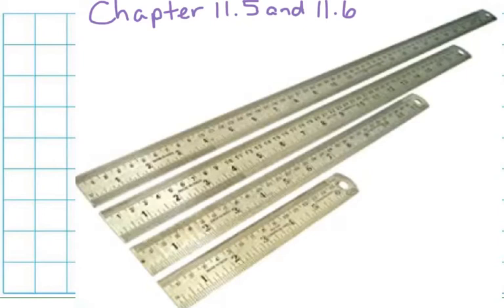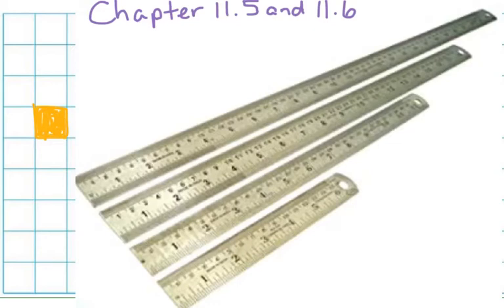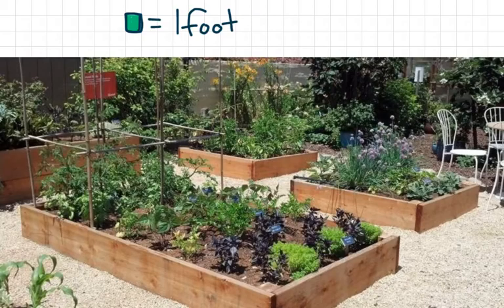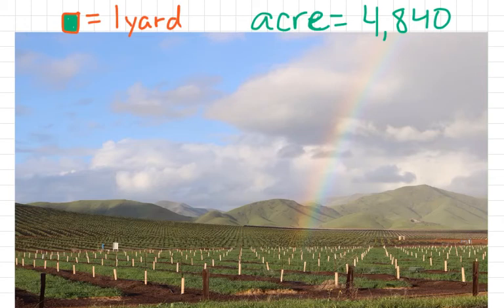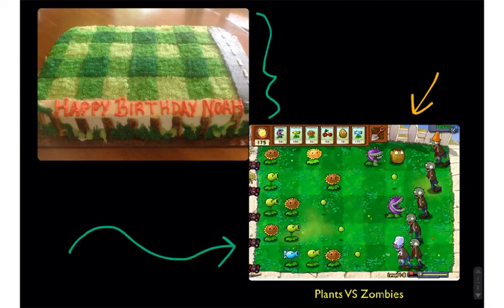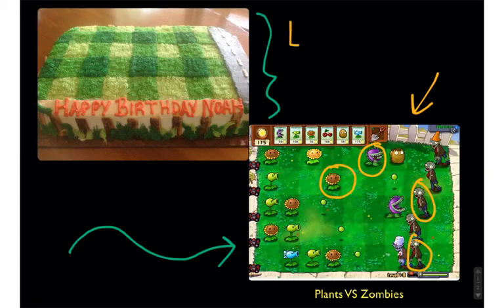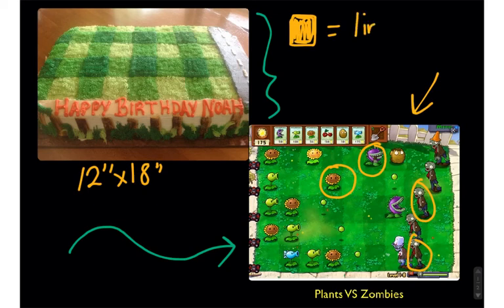Ch11 L5 Gr3 with Mrs. Dieterle